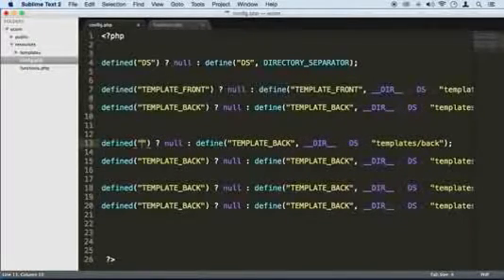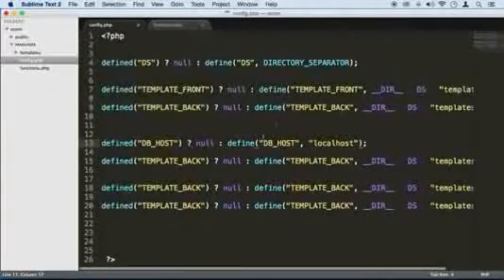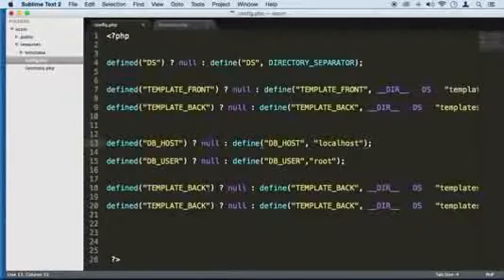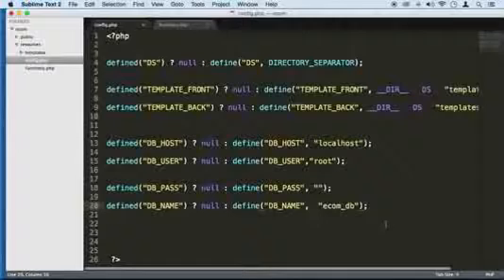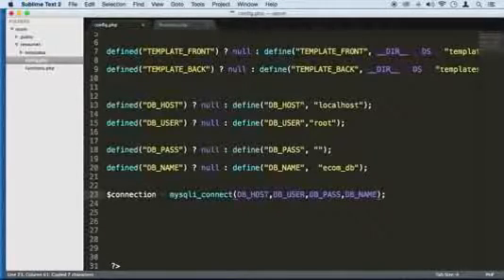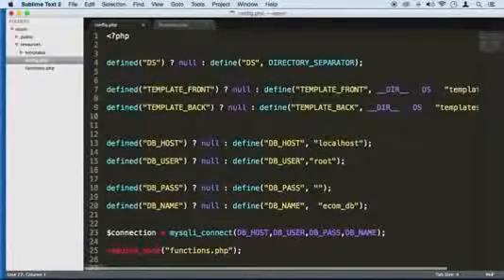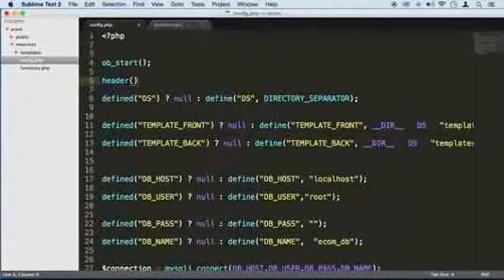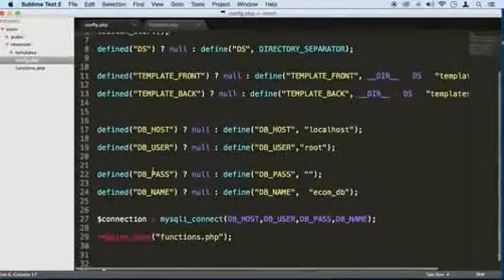007 Defining Paths and Database Connection with Constants